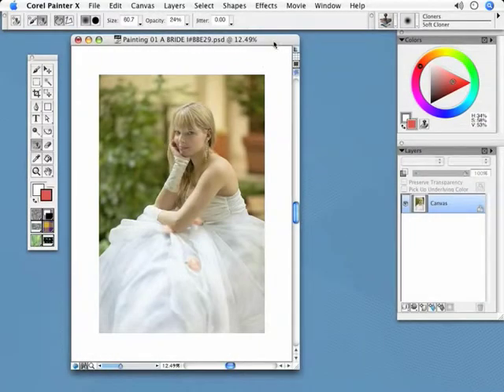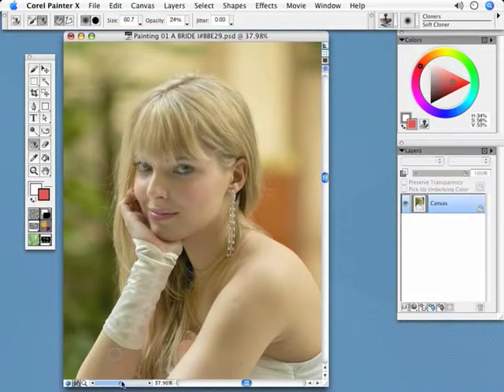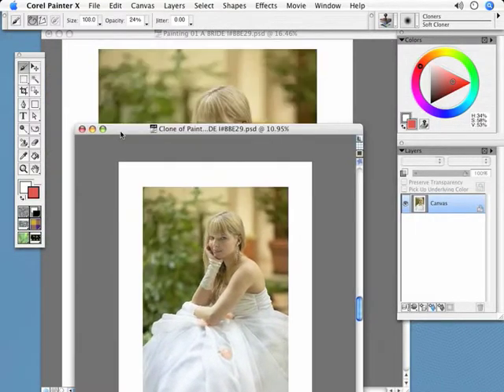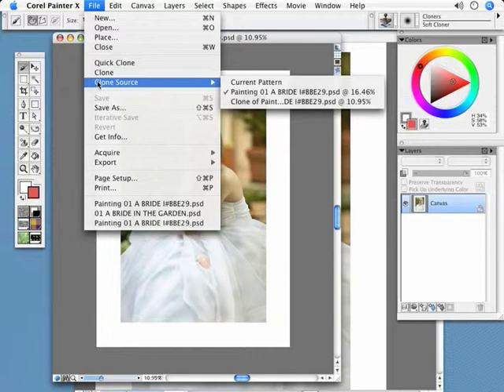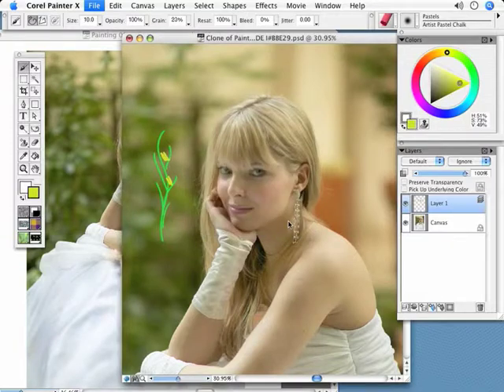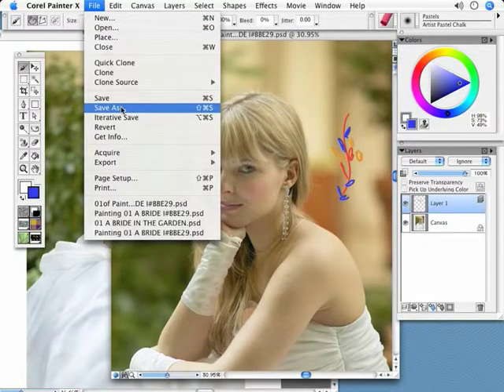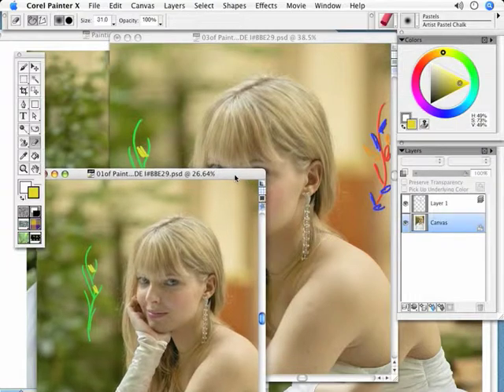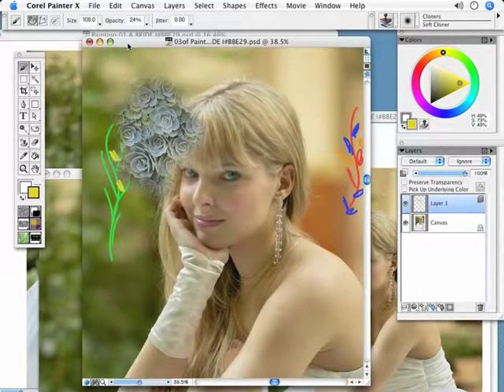les 07 The Cloners